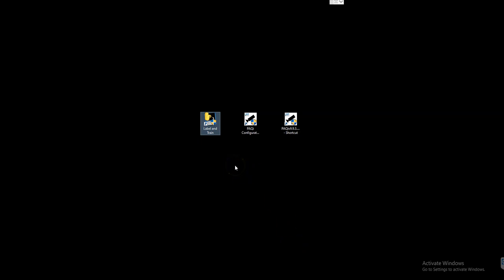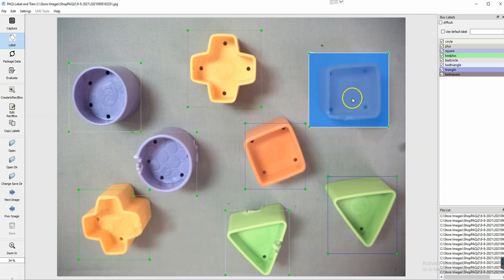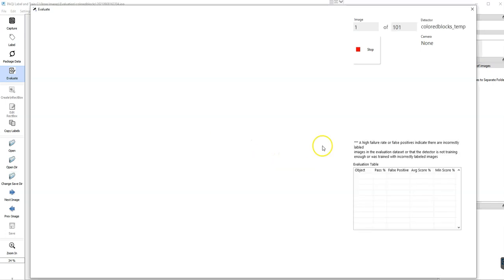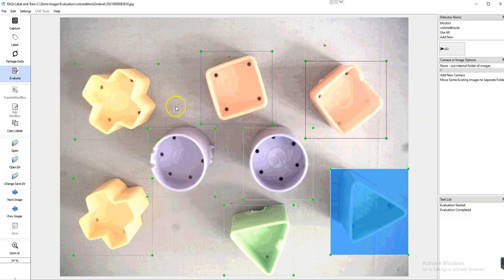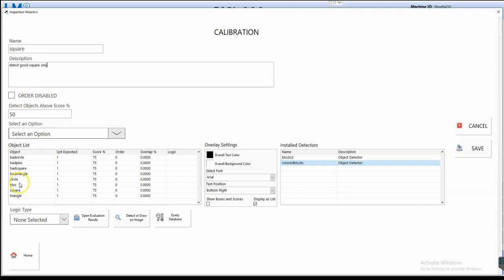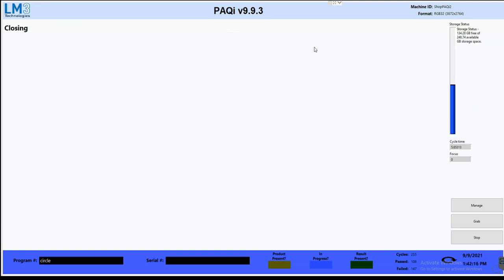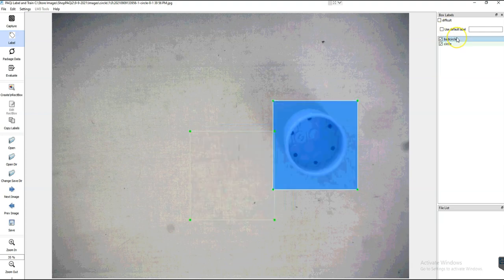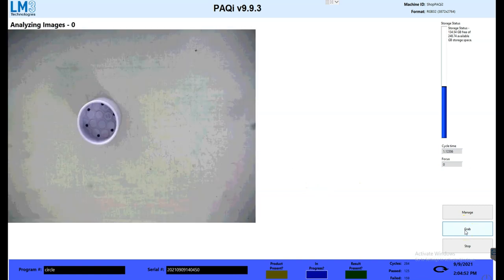First Time Detector Training and Calibration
This video guides the PAQi user through capturing, labeling, packaging, training, evaluating, and calibrating a detector:

00:00 - Capture
02:40 - Labeling
06:28 - Packaging
07:48 - Training(QC Hero)
11:15 - Detector Installation and Evaluation
22:38 - Program Configuraiton Using a Detector
22:57 - Manage Detectors
23:17 - Calibration Detectors
23:55 - Sequencing Wizard to Create a Part Number, Program, and Calibration
25:00 - Calibration Setup
29:30 - Running the New Program
35:12 - Troubleshoot Objects Detected
41:00 - Adjust Gross Object Filter Score

Once you have a detector working in production, use the Continuing Training with Production Images video to refine the detectors accuracy.